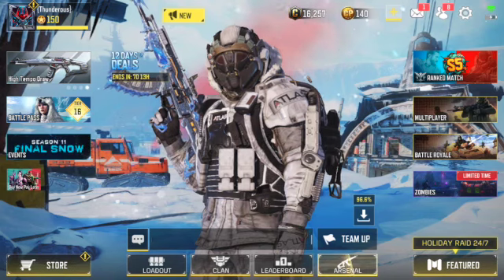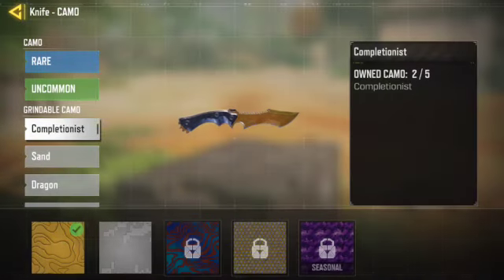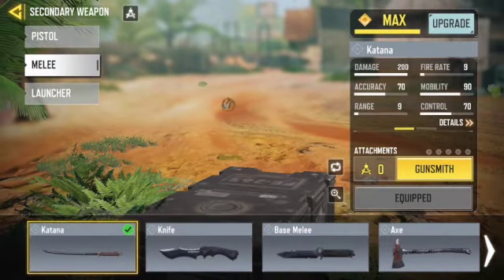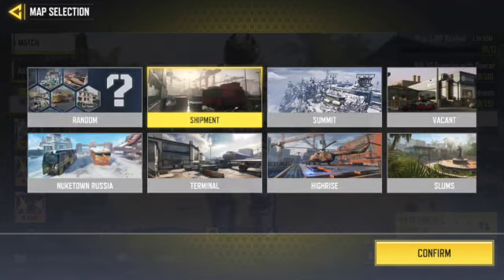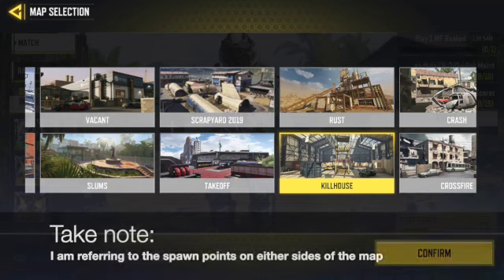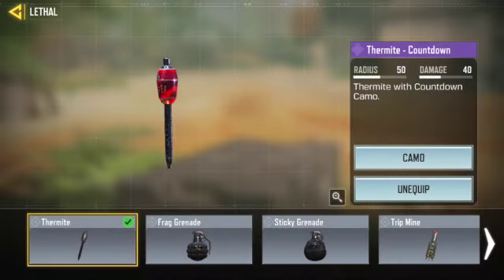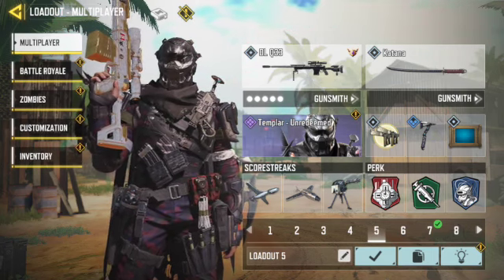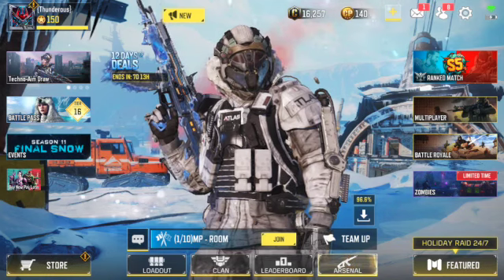Tips on How to get Diamond Skins Faster on CODM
Hi guys! In this video, there are 3 amazing tips that I would like to share on getting diamond skins as fast as you can. I hope that my video will help you to get your favourite diamond skins!